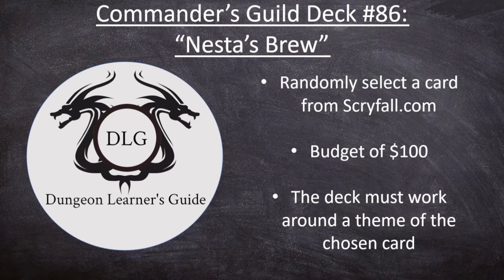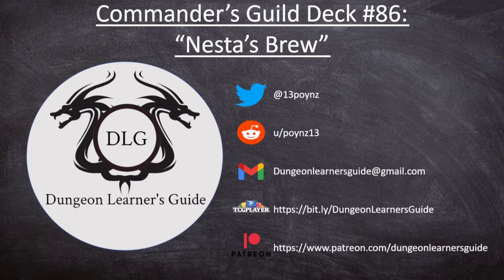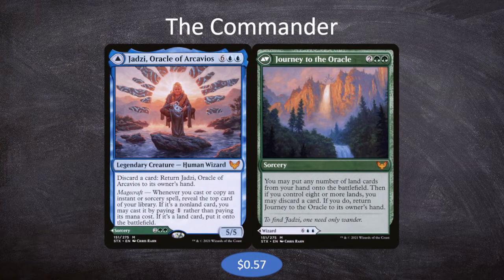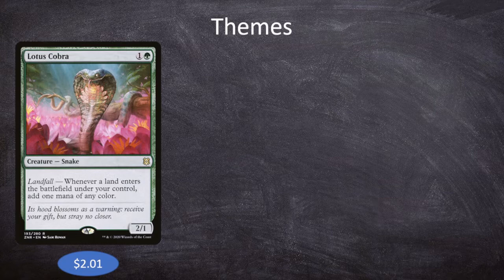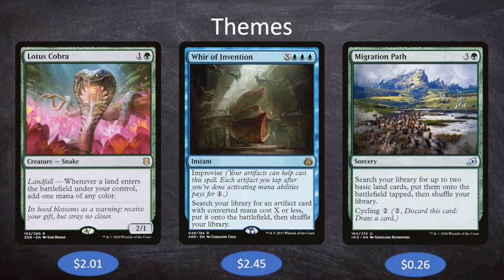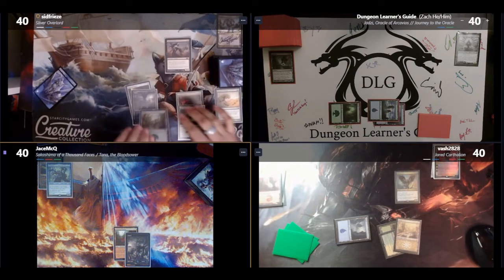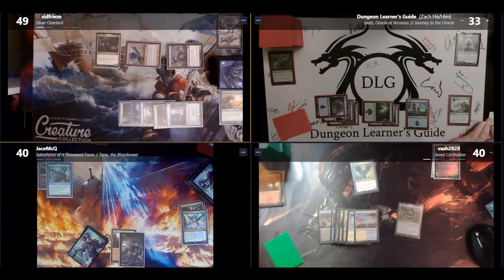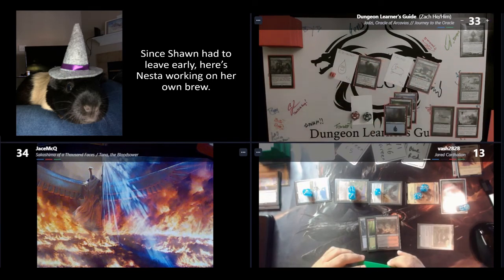Jadzi, Oracle of Arcavios (Storm Cauldron): Commander's Guild Deck Tech/Gameplay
Check me out on Reddit: u/poynz13

Welcome to episode 86 of the Commander's Guild: "Nesta's Brew" Every week I go to scryfall.com and randomly select a card, making a budget (under $100) commander deck around it and showcasing a gameplay video of the deck. This week I'm joined by Bilal, Jason, and Shawn.

This week's "random" card (it was actually suggested by Miserable_Level7966 on Reddit) is Storm Cauldron and we're using Jadzi, Oracle of Arcavios as the commander. More specifically, we're trying to use the backside of Jadzi, Journey to the Oracle, combined with Storm Cauldron to constantly loop our lands in and out of our hand to trigger landfall as many times as possible in a single turn. How does that win? Well, there might be a slight crabby solution to that problem...

0:00- Deck Tech
24:05- Gameplay
31:45- Wrap-Up